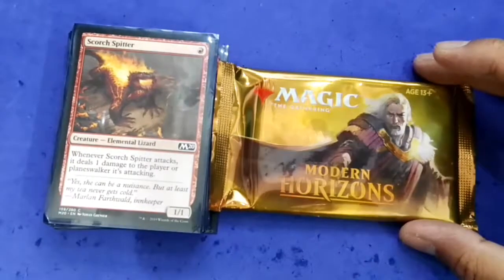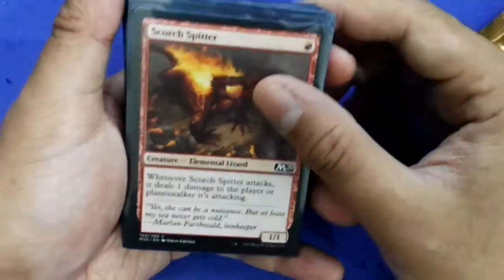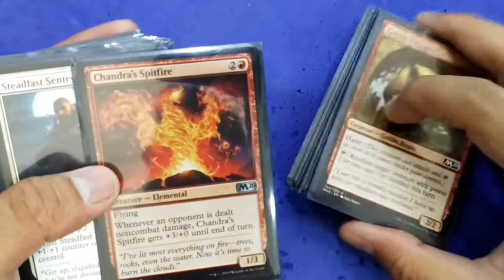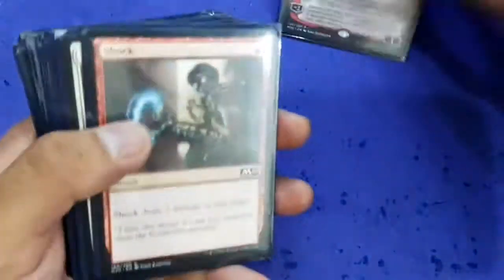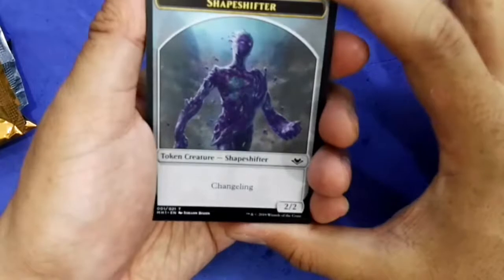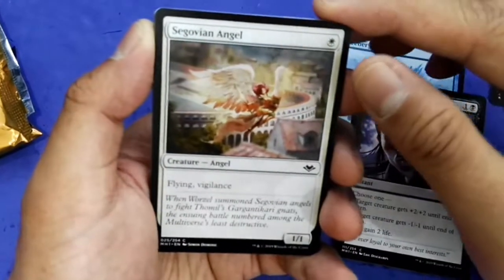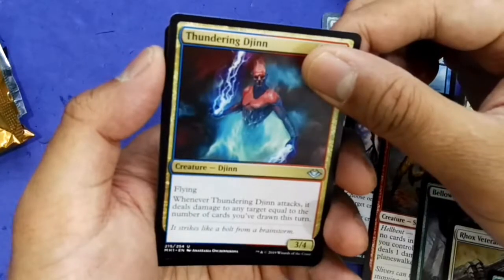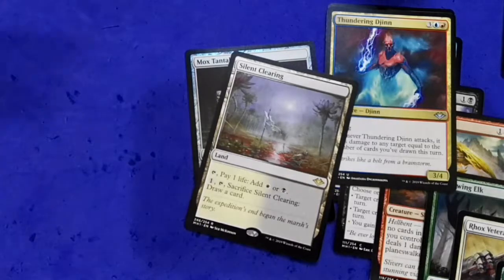MTG: Core Set 2020 ( MTGM20 ) Draft 2 - 1 & Prize pack (MH) Opening ! Foil Mythic ! !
Today I shared Core Set 2020 ( MTGM20 )  Draft Post Game Sharing. Modern Horizons Prize Pack Opening !  Foil Mythic !!
Enjoy & all the best in your Core Set 2020 draft !